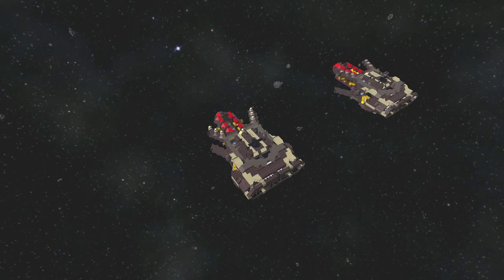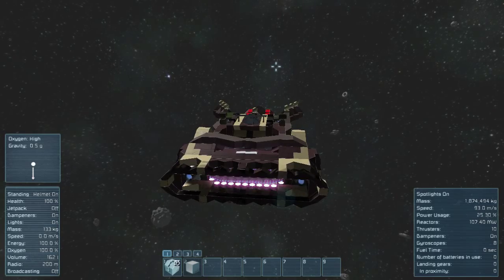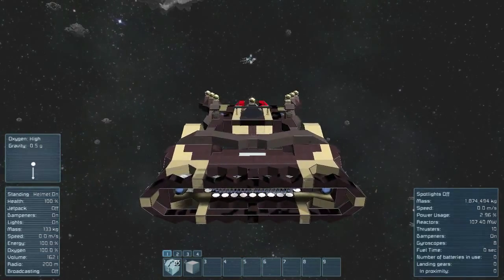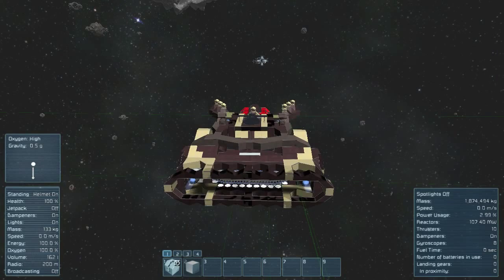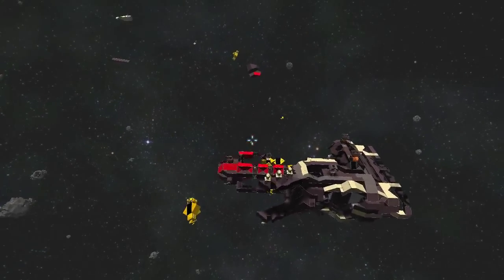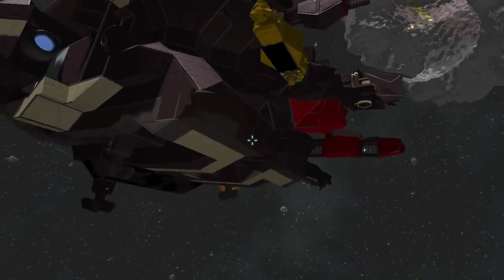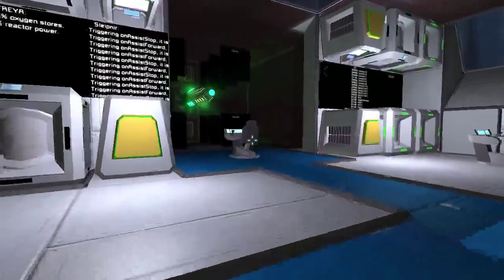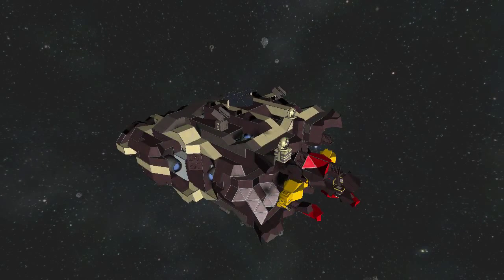Let's Engineer: The Odin's Nose, Combat and Ramming!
Yay! It works great!